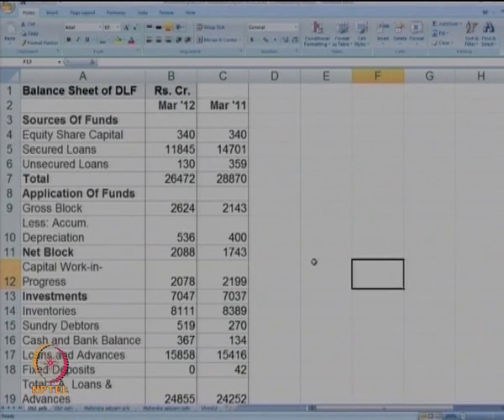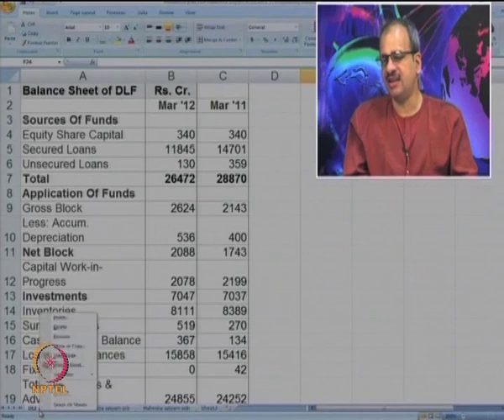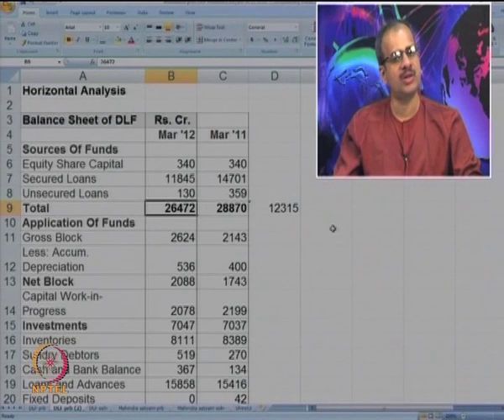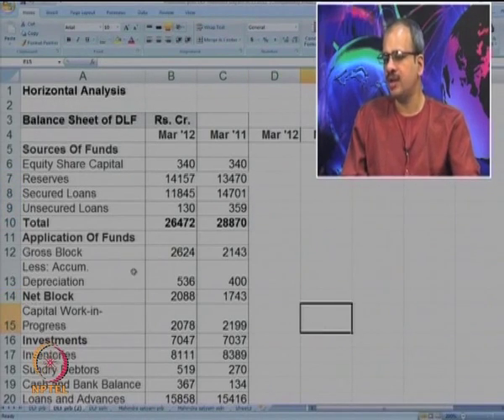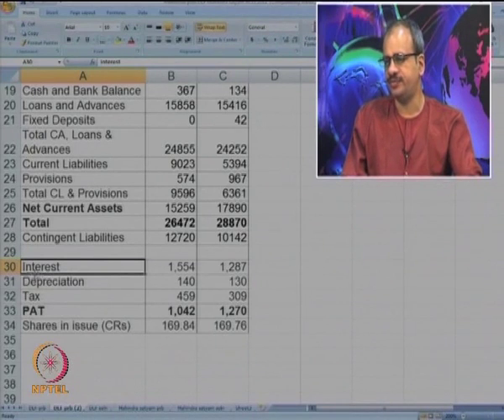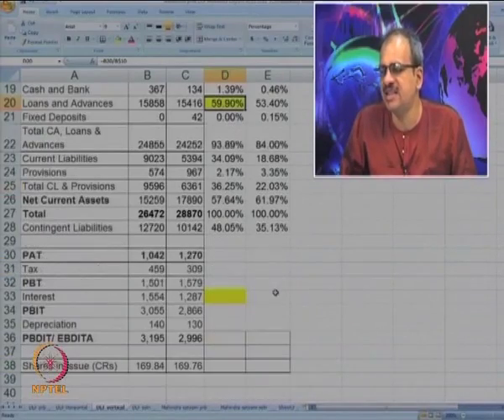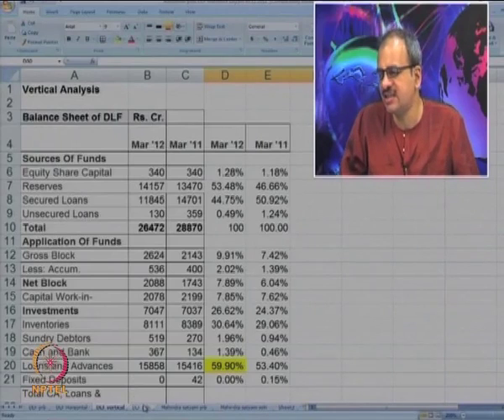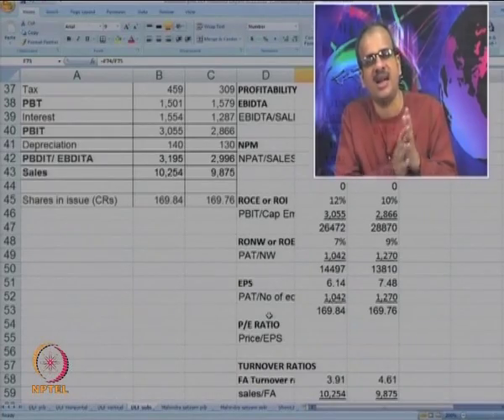Mod-16 Lec-38 Financial Statements Analysis Advanced